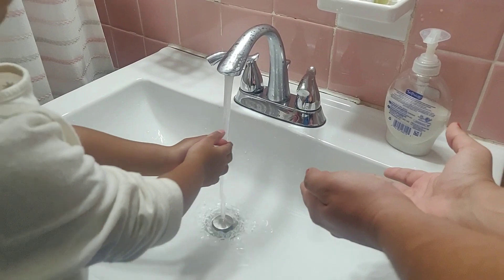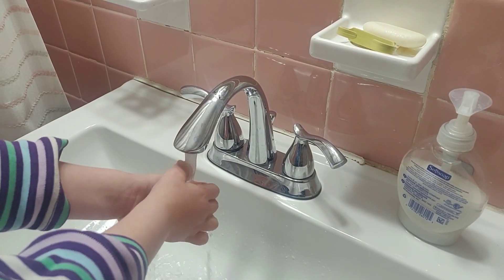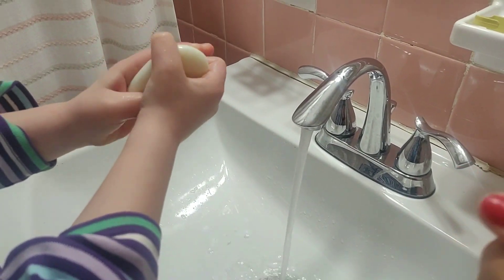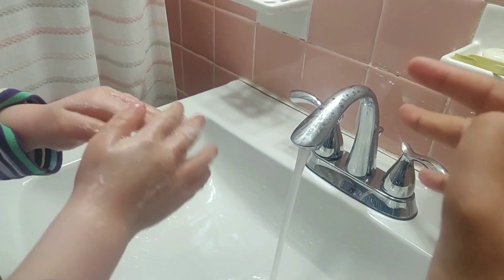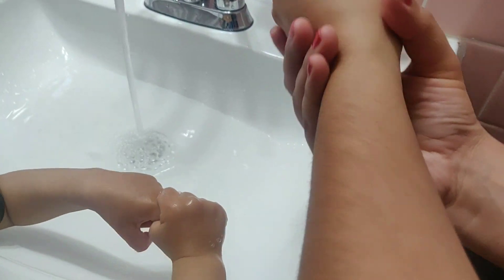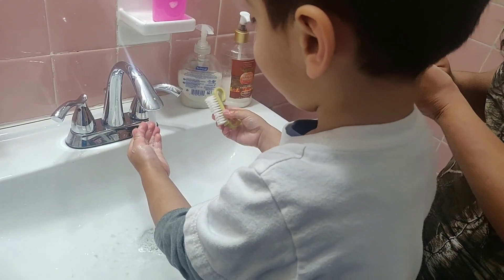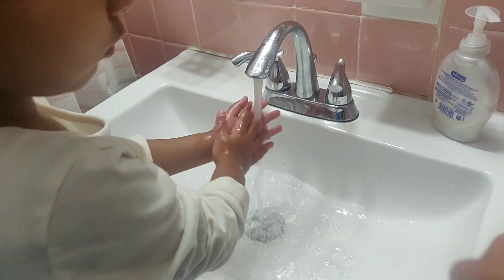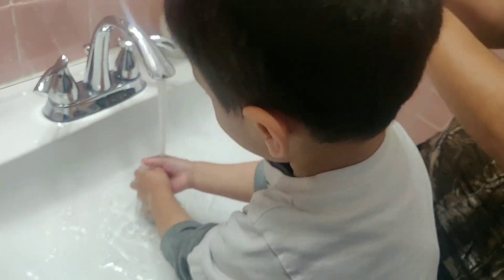Singing and washing our hands to stop the spread of Covid-19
We made this song so we won't spread Coronavirus to anyone! These toddlers did a great job washing their hands!

Wet your hands, let them soak
Pump a dollop of liquid soap,
Or grab a bar and lather up
To make some bubbles, rub and scrub,
Palm to palm, around the back,
Now the germs are under attack
Between your fingers, circle each thumb,
Up to your wrists, froth and foam
Use a brush for under your nails
Now the germs quake and quail
They start to come loose, so rinse them away
Watch them swirling down the drain
Massage your hands under the water
To make sure each germ is really a goner